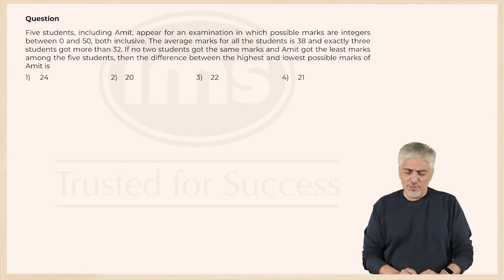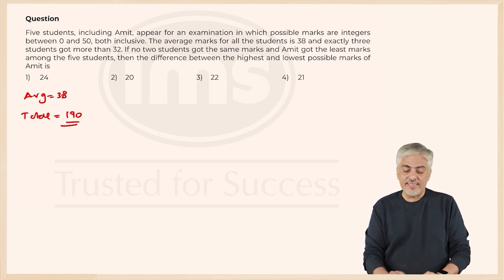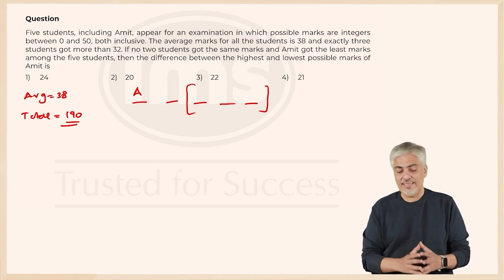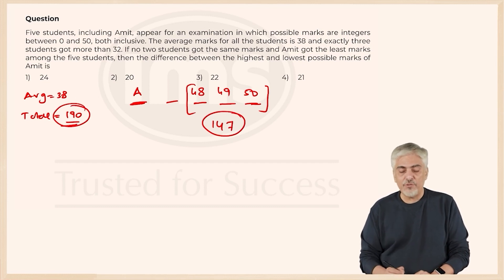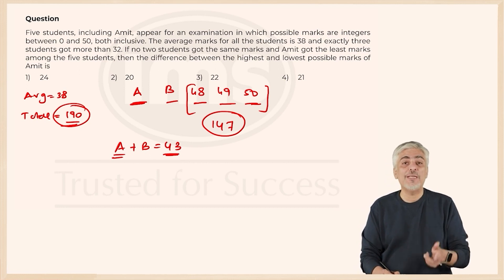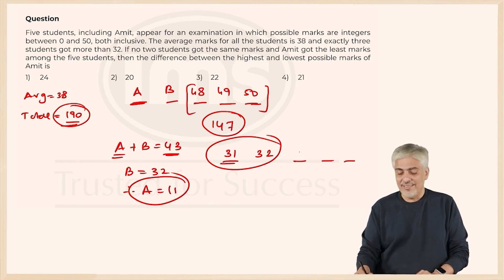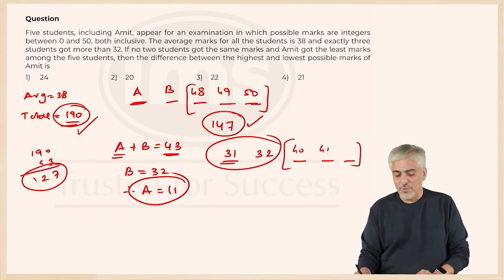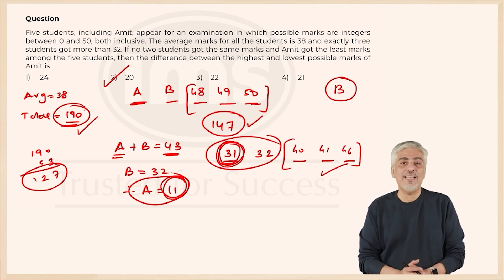CAT 2022 Slot 2 QA | CAT 2025 Preparation | Amit Panchmatia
Welcome to our comprehensive analysis and strategic overview of CAT 2022 Slot 2 Quantitative Aptitude (QA) section! In this video, we dive deep into the critical aspects of this exam slot, providing invaluable insights and effective strategies to help you excel. Join us as we explore the intricacies and nuances of CAT 2022 Slot 2 QA